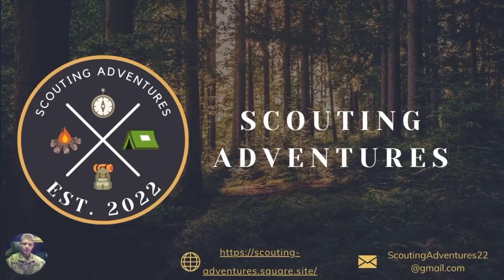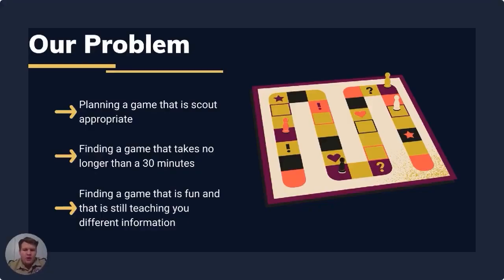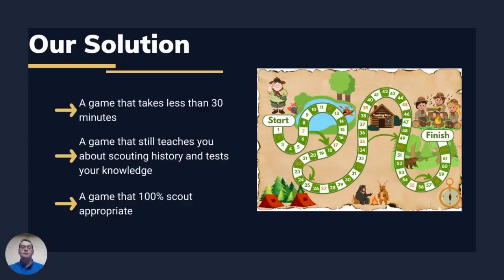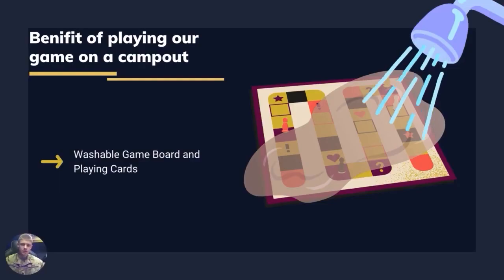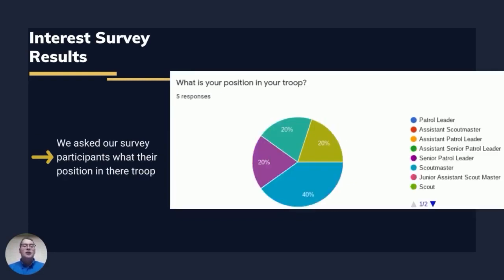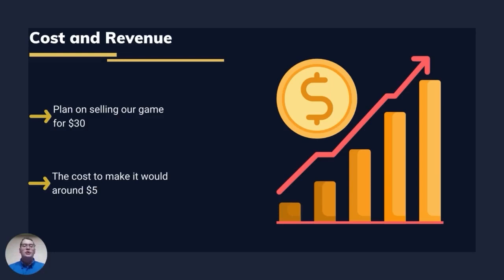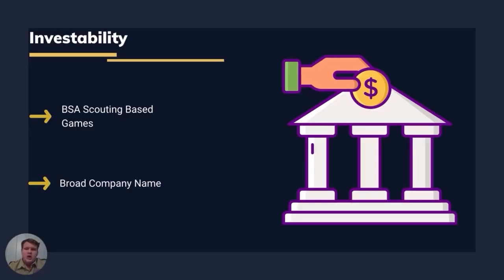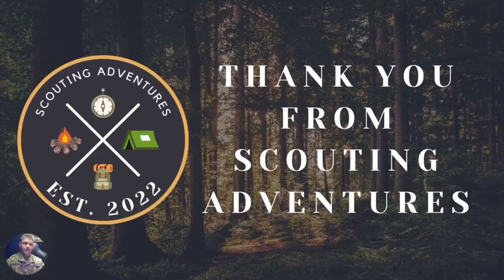Scouting Adventures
Michael Hathaway, Gunnar Wilson, Ben Molchan